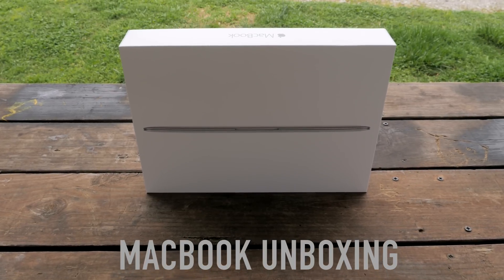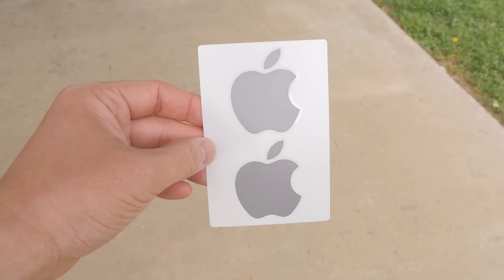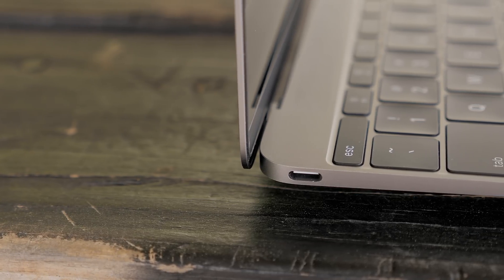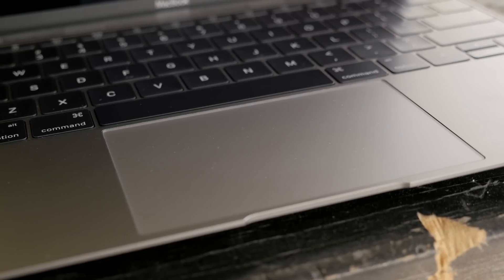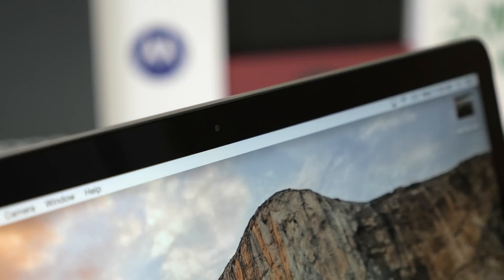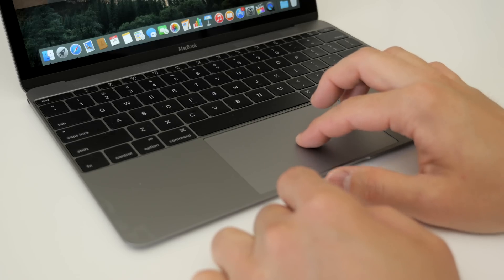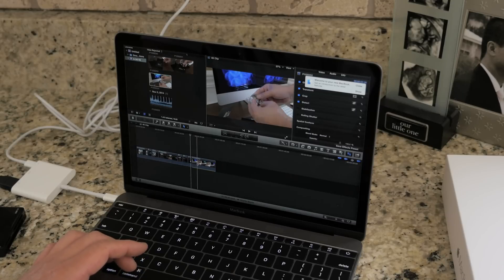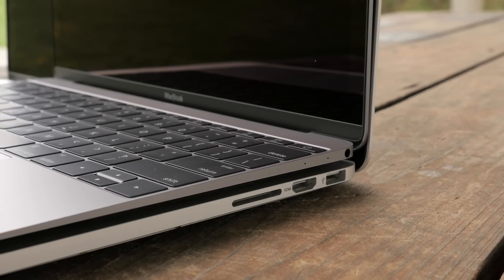New Apple Macbook 12" Unboxing and Mini Review! (with Benchmarks and 4K Video Test)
Apple released the brand New Macbook 2015 with 12" Retina Display in 3 colors: Gold, Space Gray and Silver and I am unboxing the Space Gray today! Macbook Full Review coming soon.  Watch as I unbox it, compare it to the Macbook Pro 15" with Retina Display, Asus Transformer Chi and some of the flagship phones such as the Samsung Galaxy S6, HTC One M9 and the Apple iPhone 6 Plus.  This new Macbook is powered by the Core M processor and is completely fanless.  It is extremely thin with improvements all across the board including the new butterfly mechanism keyboard, the Force Touch Trackpad, 12" Retina Display and more.  Is this the computer you have been waiting for or is this a expensive Netbook in premium materials? Watch to find out.

DetroitBORG's Macbook Video: *PLACEHOLDER*